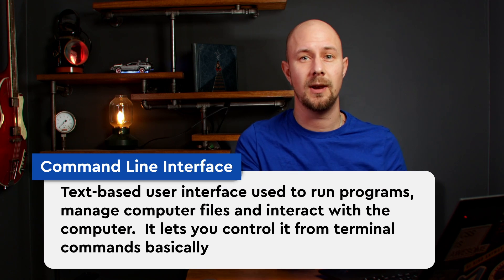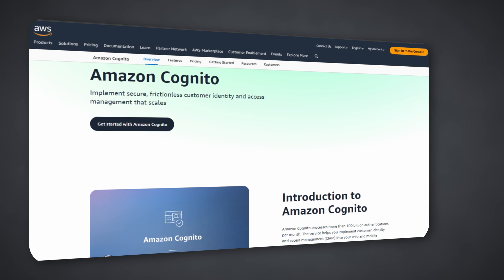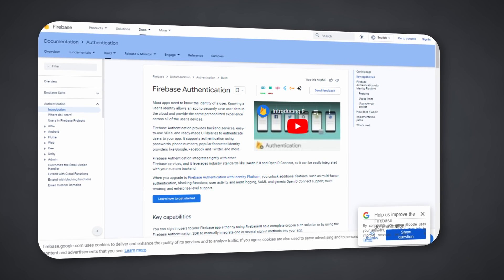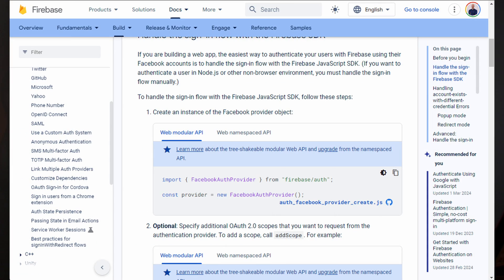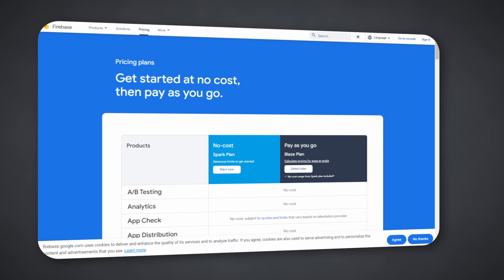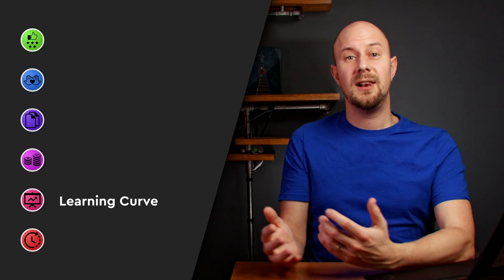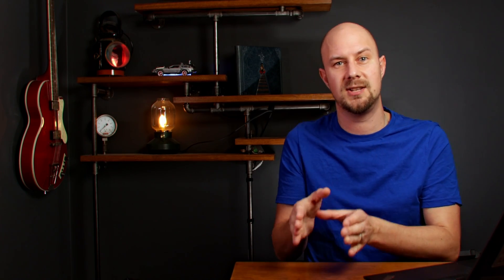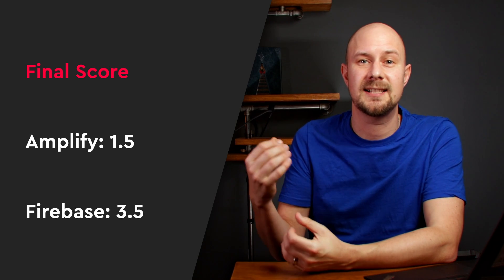The Ultimate Amplify vs Firebase Comparison for 2024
Detailed look at the front end frameworks for AWS and Google Cloud - Amplify and Firebase.  We compare the two on their features, developer experience, documentation, pricing, learning curve and future outlook.

00:00 Introduction
00:59 CLI Usage
02:44 Features
06:06 DevEx
07:27 Documentation
08:30 Pricing
11:00 Learning Curve
13:21 Future
14:41 Results